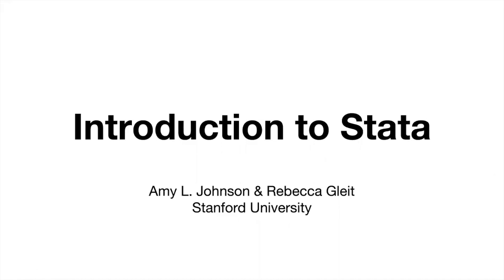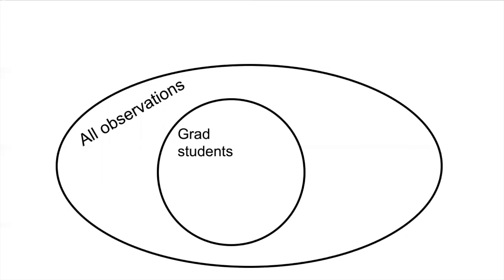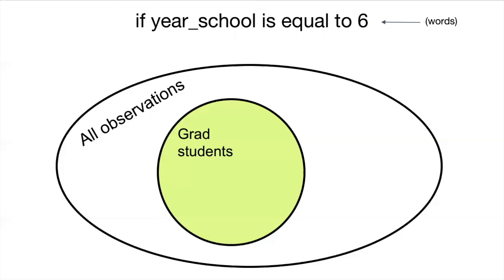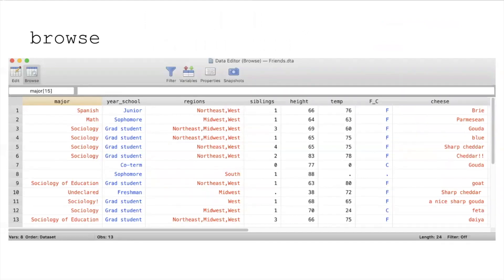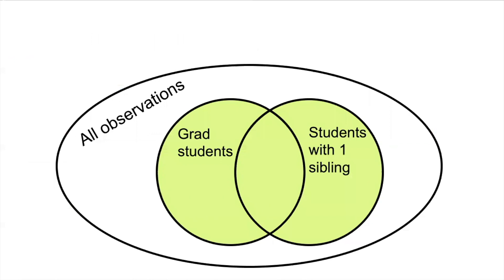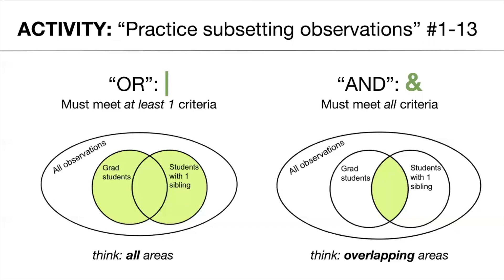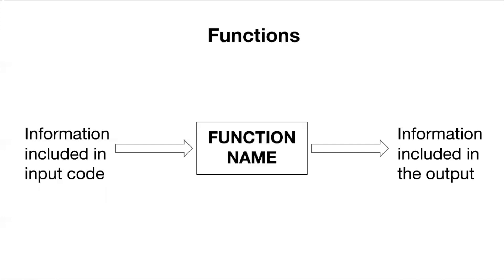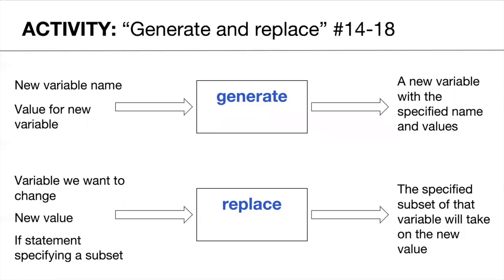Introduction to Stata (Part 2): Data Manipulation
This video goes over data manipulation in Stata using subsetting and functions. It is the second in a multi-part series of videos that will provide an introduction to using Stata. The activities are compiled in this handout